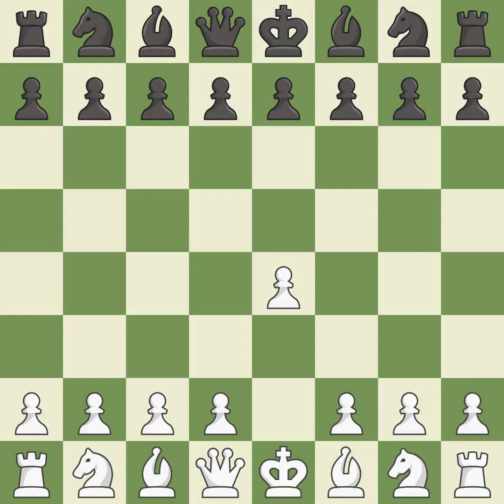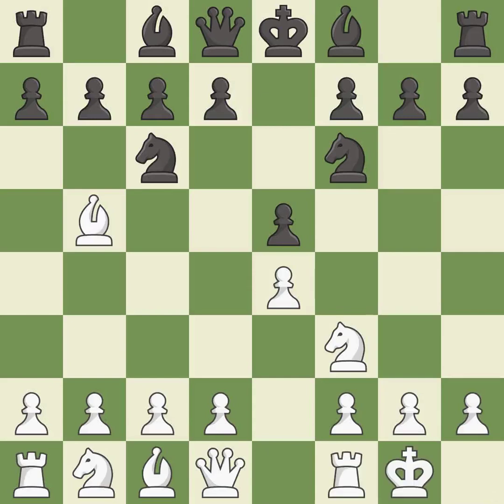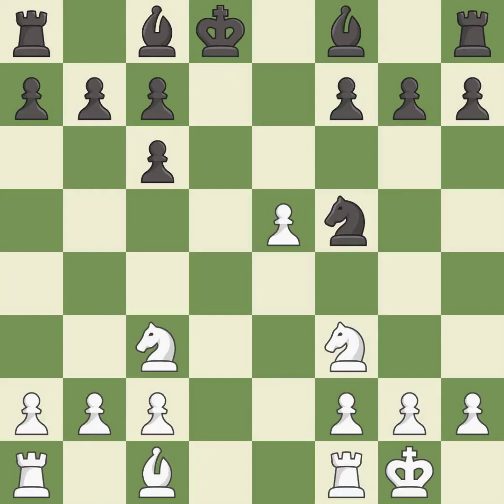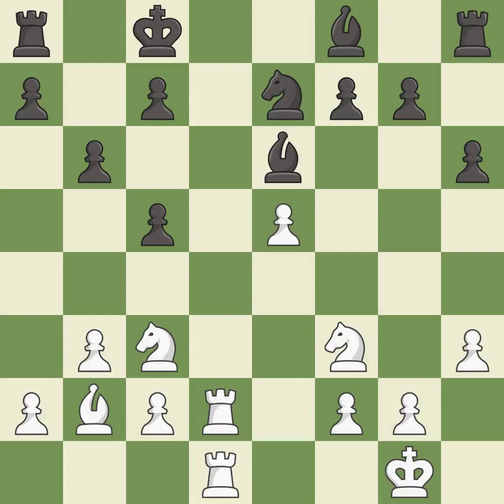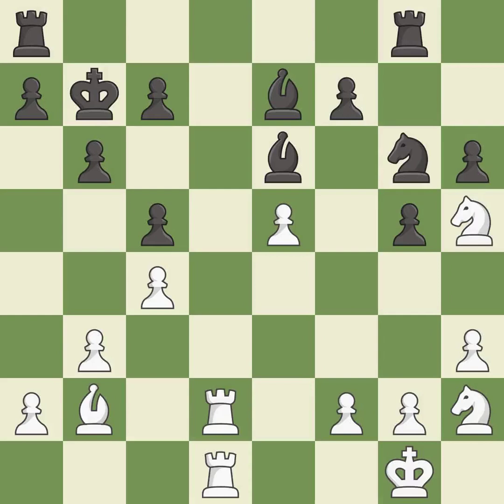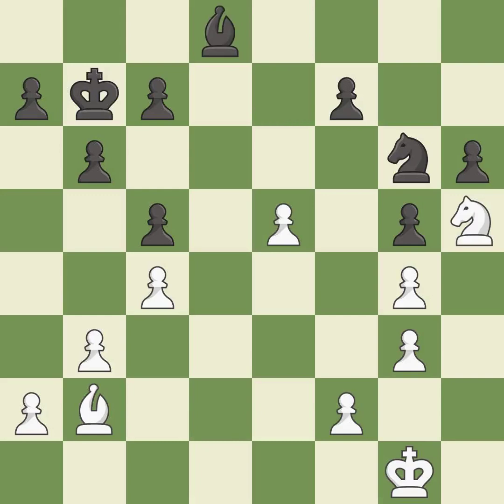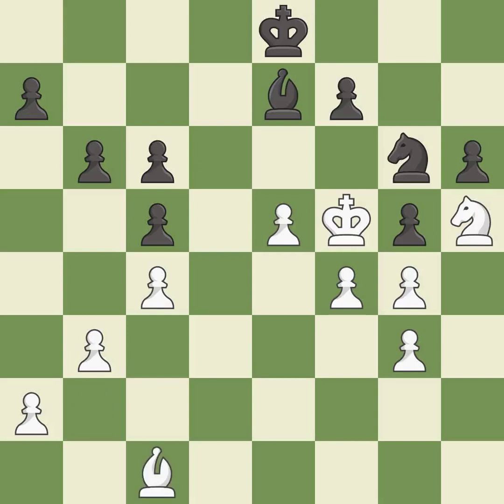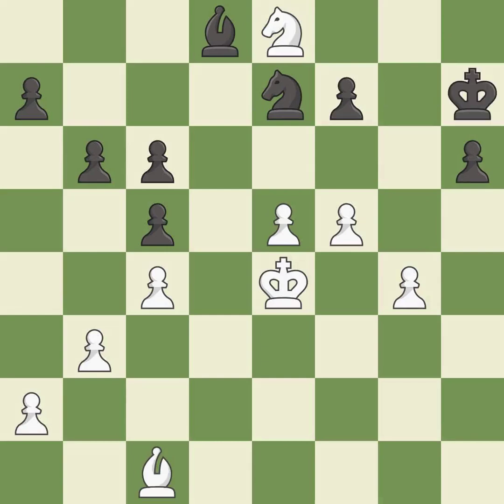White Karjakin Sergey (UKR),Black Kunte Abhijit (IND)Ruy Lopez Opening: Berlin, l'Hermet, Berlin Wa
Ruy Lopez Opening: Berlin, l'Hermet, Berlin Wall Defense, 9.Nc3 Bd7Event Olympiad,Site Calvia (Spain),Date 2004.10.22,Round 7,White Karjakin Sergey (UKR),Black Kunte Abhijit (IND),Result 1-0,ECO C67,WhiteElo 2576,BlackElo 2550,Annotator